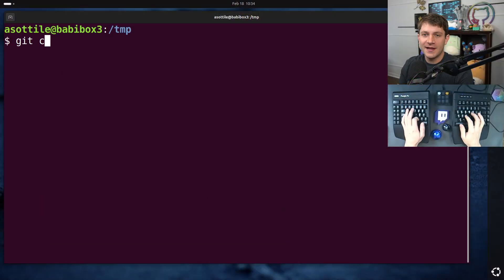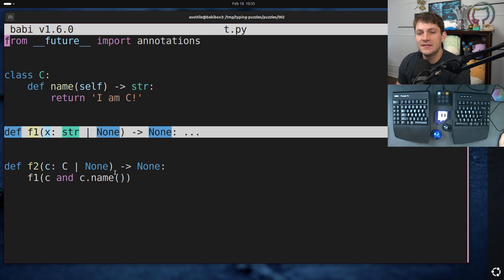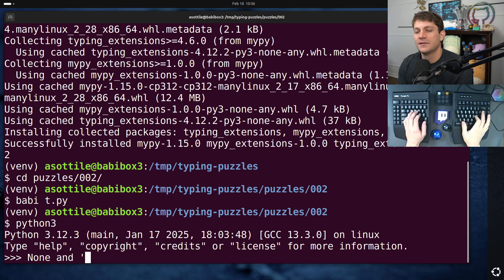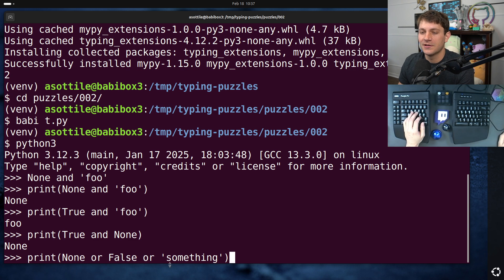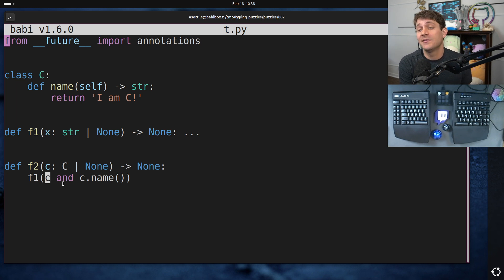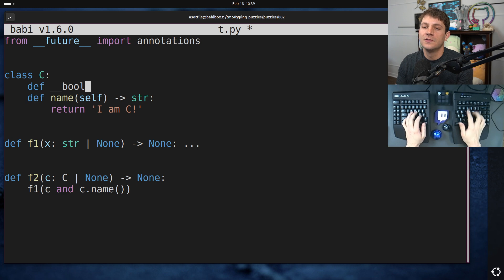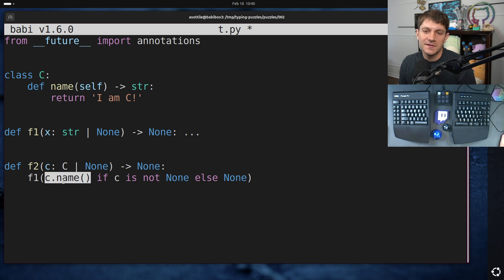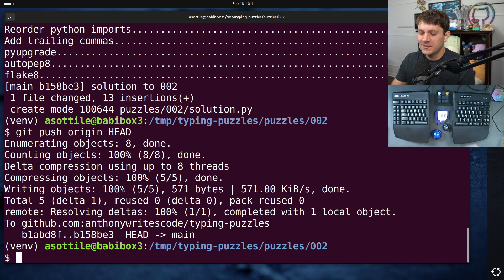typing "old-school ternary"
today we take a look at a "common" pattern borrowed from languages like javascript and how it confuses mypy :)